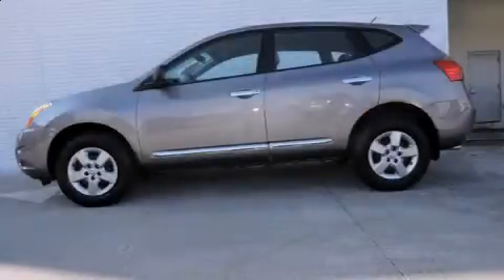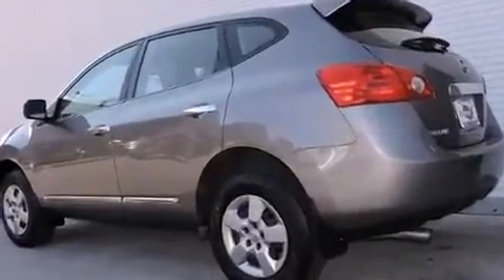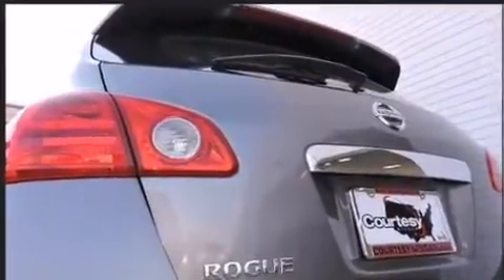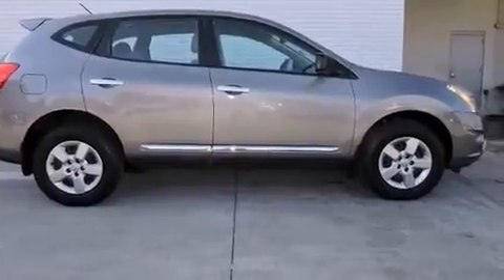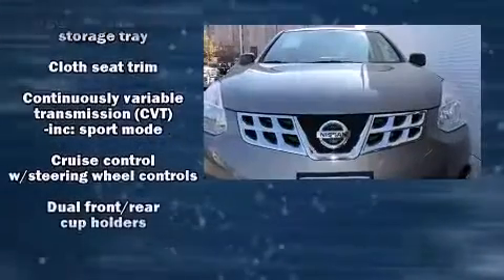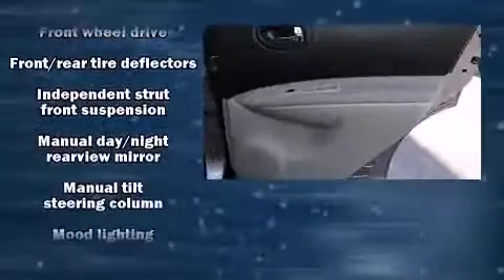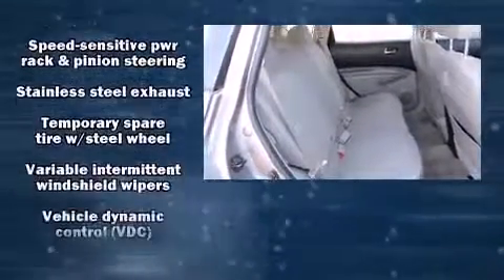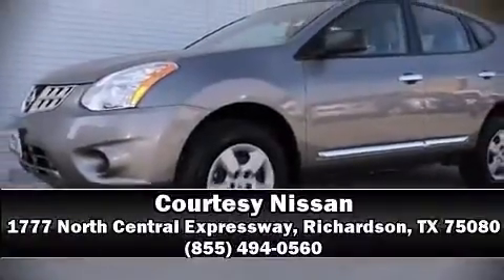2013 Nissan Rogue S in Richardson, TX 75080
Courtesy Nissan
1777 North Central Expressway

Step into the 2013 Nissan Rogue. With fewer than 50,000 miles on the odometer, this 4 door sport utility vehicle prioritizes comfort, safety and convenience. Smooth gearshifts are achieved thanks to the 2.5 liter 4 cylinder engine, and for added security, dynamic Stability Control supplements the drivetrain. Top features include power windows, variably intermittent wipers, a trip computer, an outside temperature display, front bucket seats, tilt steering wheel, cruise control, and remote keyless entry. Side curtain airbags deploy in extreme circumstances, shielding you and your passengers from collision forces. This vehicle has achieved Certified Pre-Owned status, by passing Nissan's comprehensive certification process, including a comprehensive 156 point inspection! Our sales staff will help you find the vehicle that you've been searching for. We'd be happy to answer any questions that you may have. Come on in and take a test drive!